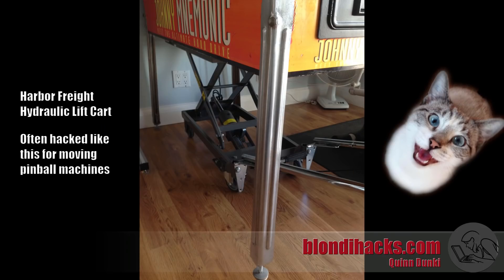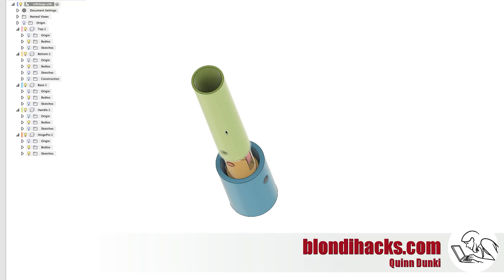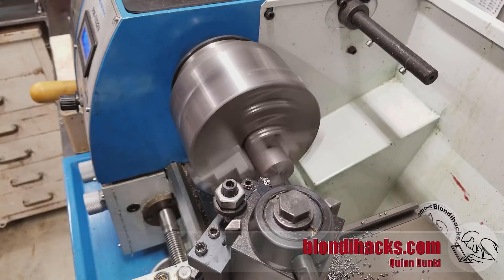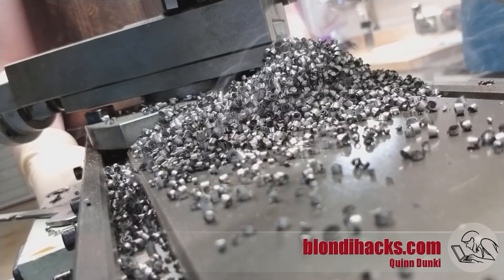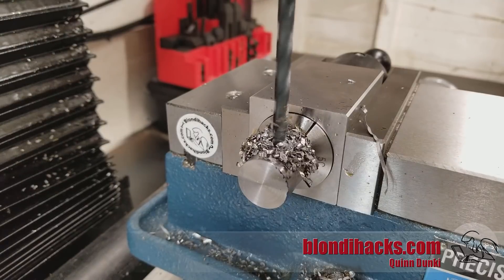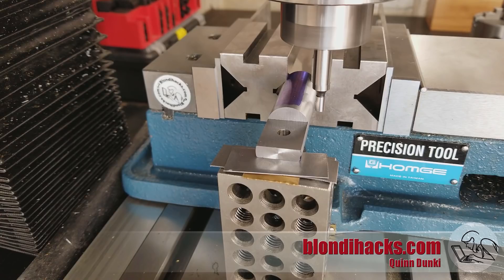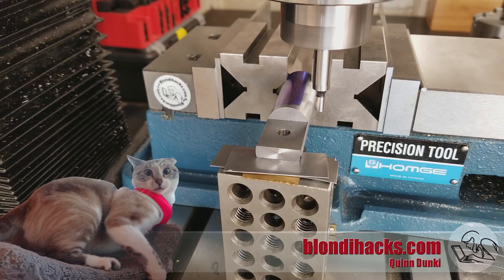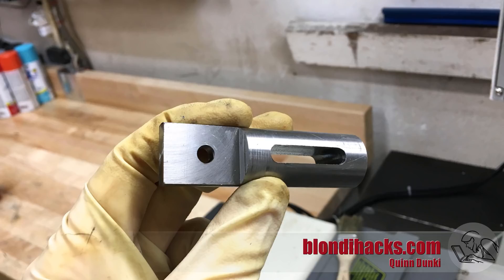How To Make A Locking Hinge : Part 1/3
This episode on Blondihacks.com, we're making a locking hinge for a work cart!